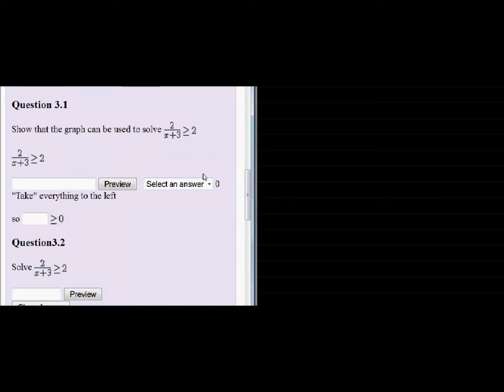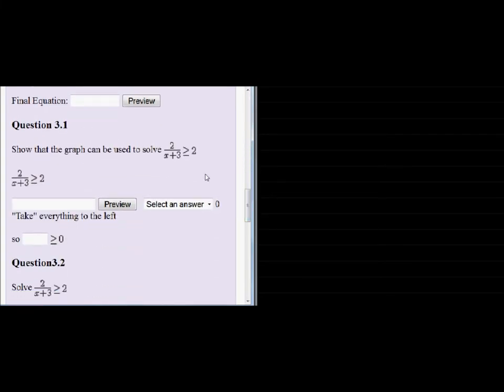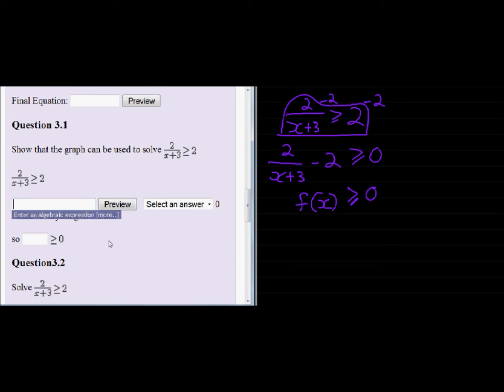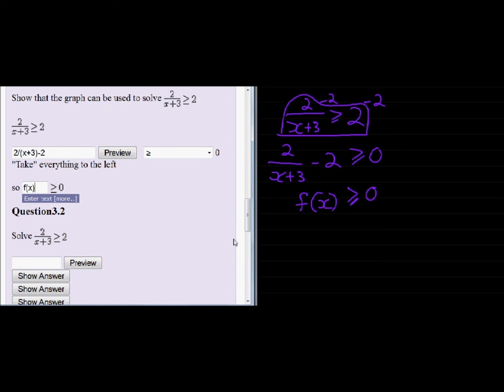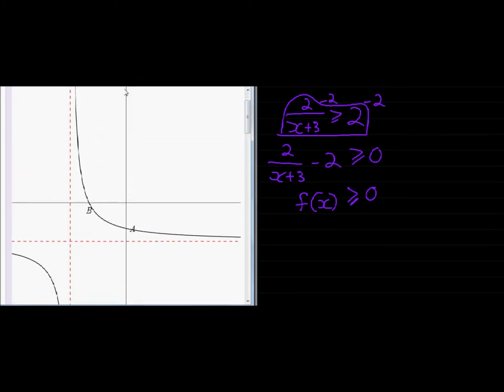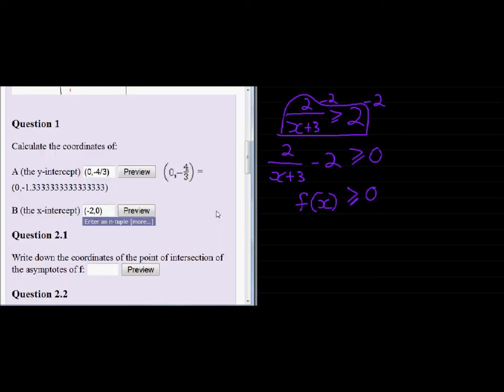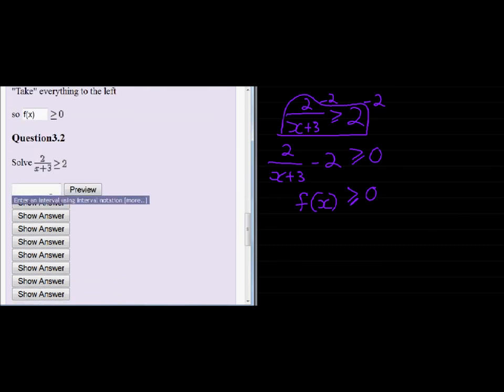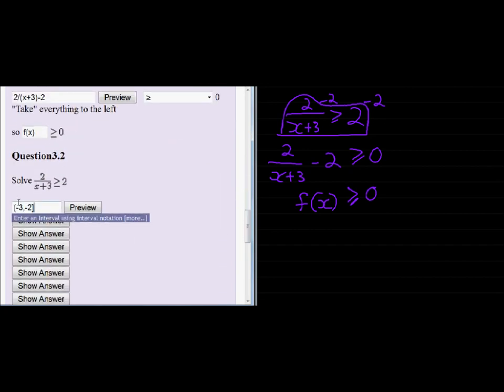Exam type question Hyperbola function I QIII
Use graph of hyperbola to solve an inequality